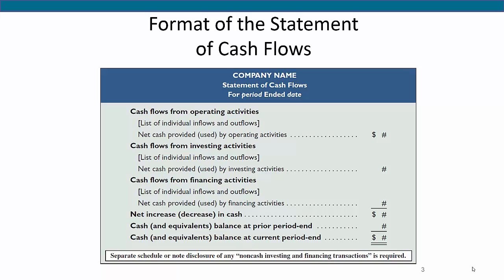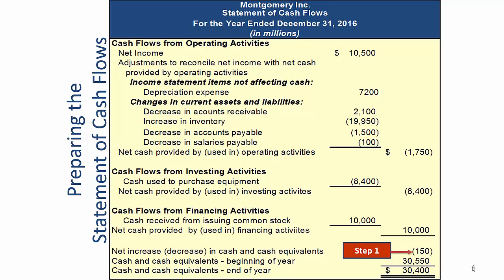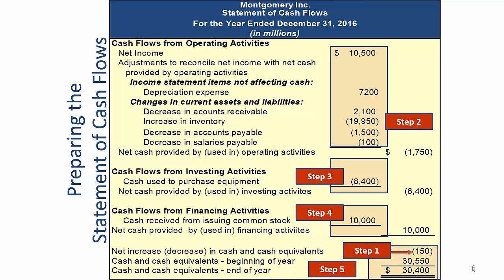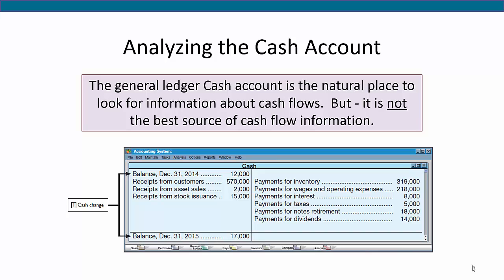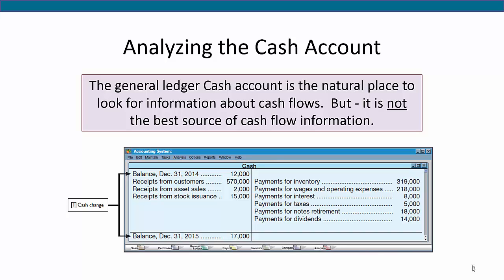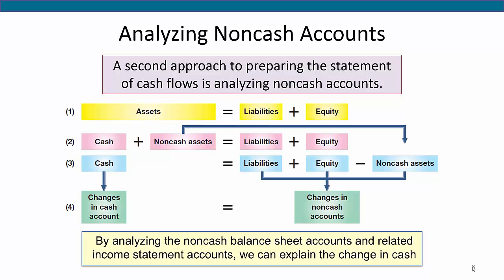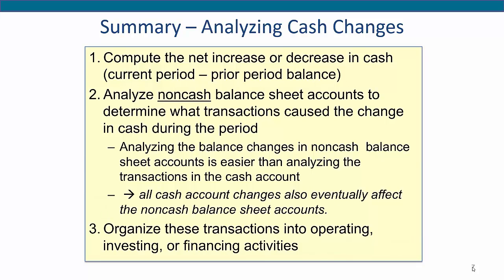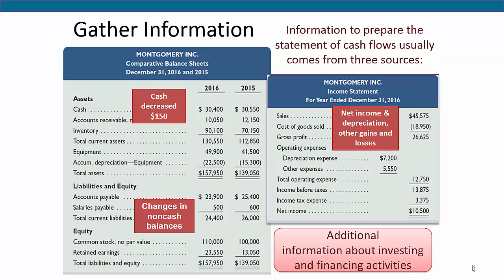Ch12 Part II - Preparing the SCF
Table of Contents:

00:00 - Introduction
00:00 -  Part II – Preparing the Statement of Cash Flows
00:09 - Format of the Statement of Cash Flows
00:11 - Format of the Statement of Cash Flows
00:37 - Preparing the  Statement of Cash Flows
00:38 - Preparing the  Statement of Cash Flows
01:43 - Analyzing the Cash Account
01:45 - Analyzing the Cash Account
01:45 - Analyzing the Cash Account
02:39 - Analyzing Noncash Accounts
02:41 - Analyzing Noncash Accounts
03:38 - Summary – Analyzing Cash Changes
03:39 - Summary – Analyzing Cash Changes
03:58 - Gather Information
04:00 - Gather Information